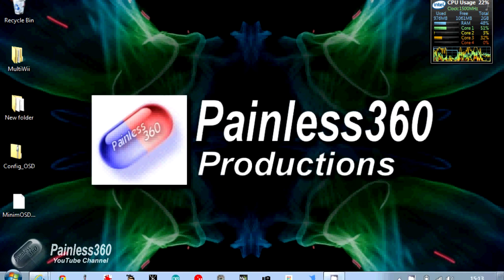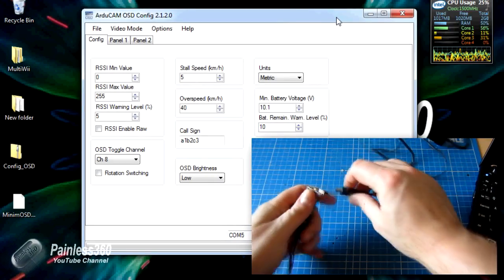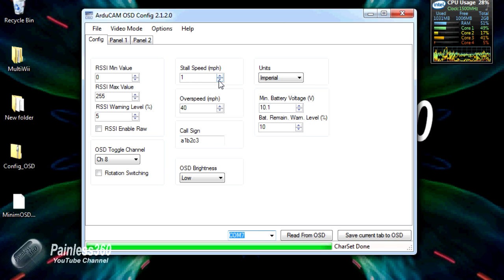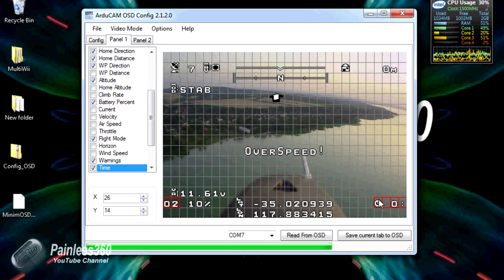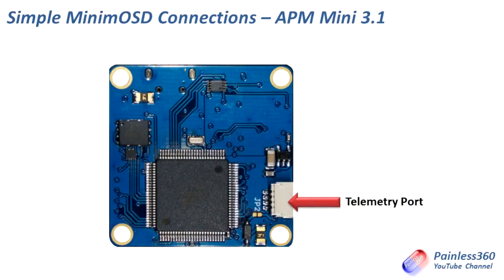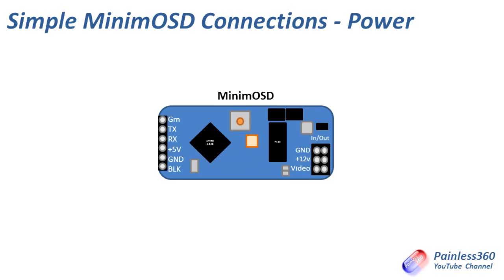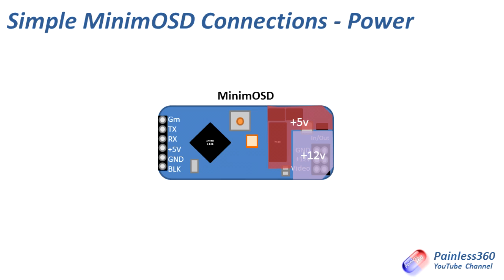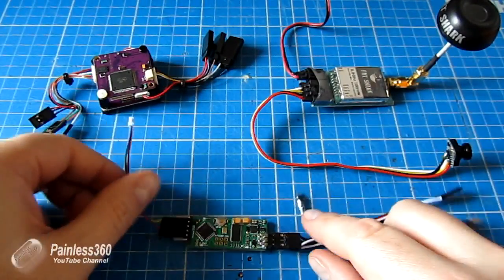APM Mini 3.1 - Adding an OSD for FPV using MinimOSD - complete setup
In this video we add an OSD to an APM 3.1 (also works on 2.5 and 2.7) using the telemetry port on the flight controller itself. no changes are needed to the firmware of setup on the board to do this just the great little $12 board and some cables.

In this video I cover what software you need, how you setup the board so it shows what you want, where you want it and how you cable it up to the APM and your camera and video transmitter.

In this video I cover:
- Why you will need an FTDI adapter
- Downloading the software you need
- Flashing the firmware and setup
- Configuring the MinimOSD
- Wiring to the APM
- Best practice for the power system on the MinimOSD
- Wiring to the camera and video transmitter
- Wiring the entire system up

Happy flying!